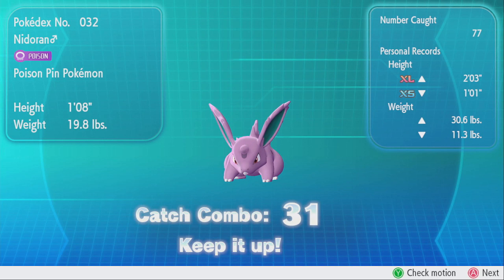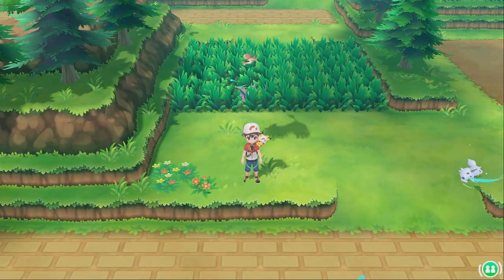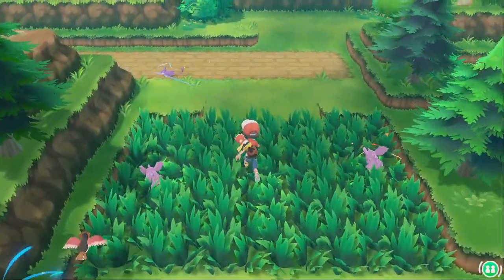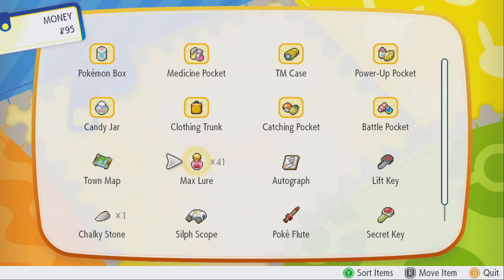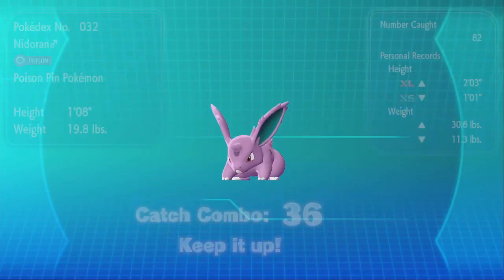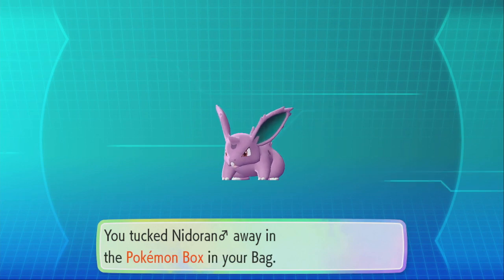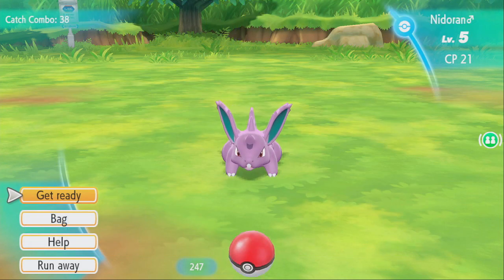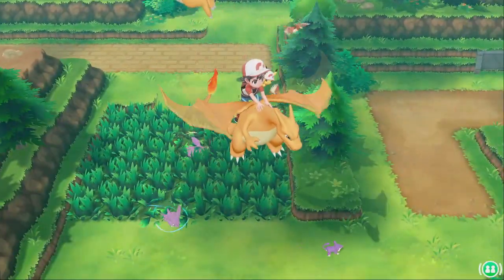ULTIMATE CATCH COMBO GUIDE | Pokemon LG Pikachu and Eevee | Easy Shiny Pokemon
This is the ULTIMATE guide for catch combos in Pokemon Let's Go Pikachu and Eevee.  Everything you need to know is in this video, nothing more, nothing less.  There is no need to try and over complicate shiny hunting in these new games, as it is SO simple.